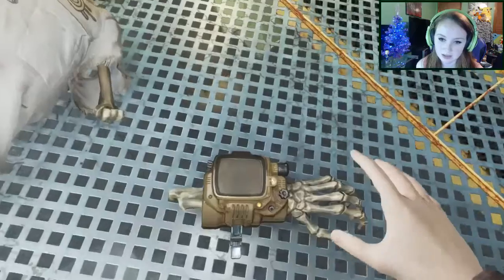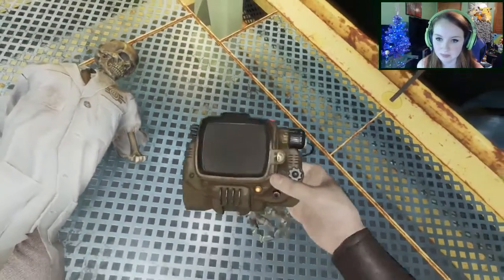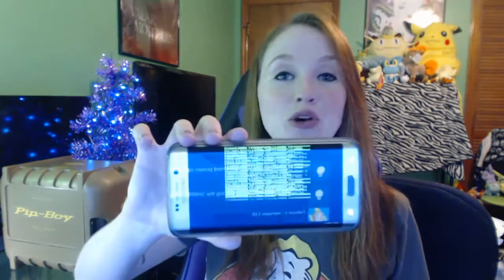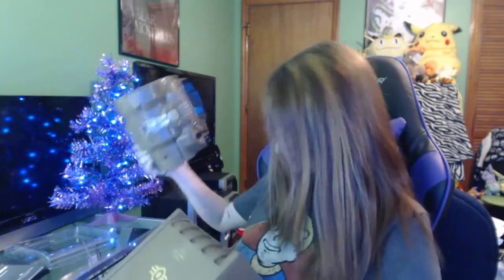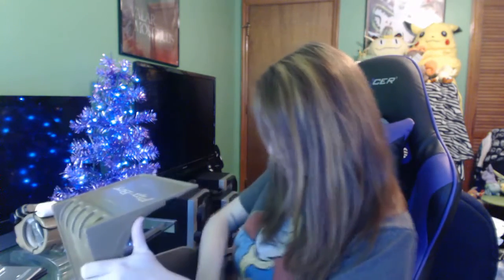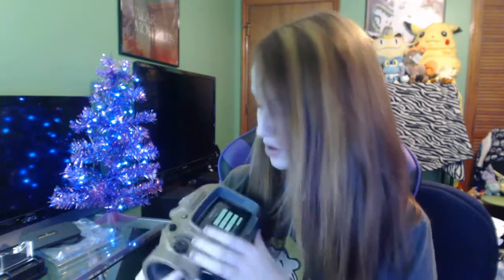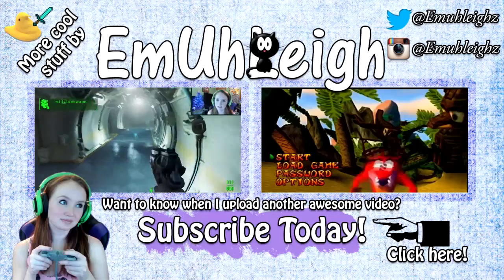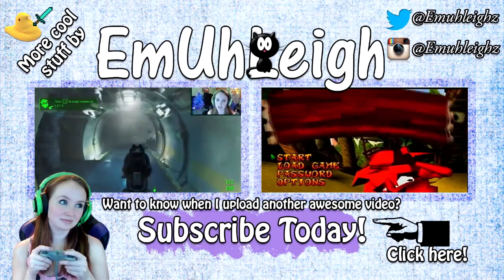Pip-Boy Edition Unboxing | Fallout 4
Oh man, my very own Pip-Boy! I'm officially Queen of the Wasteland!